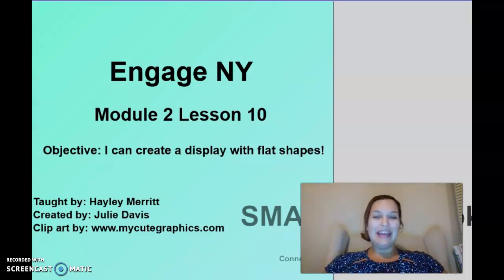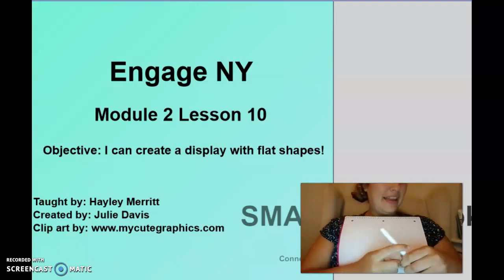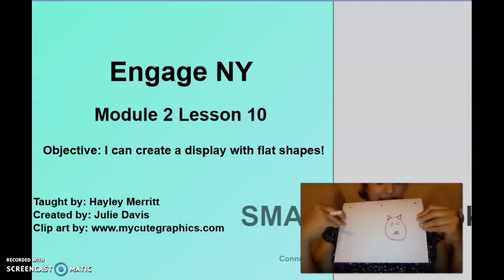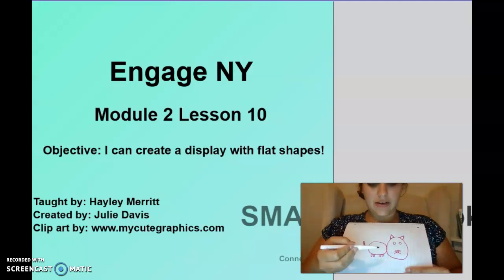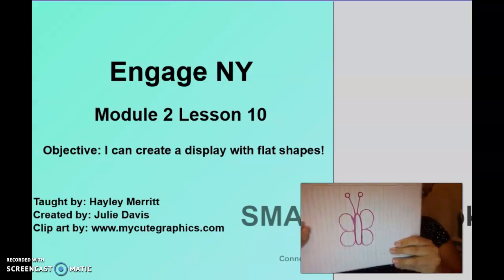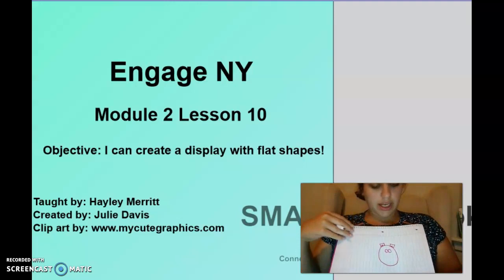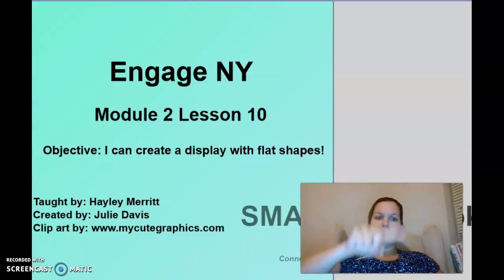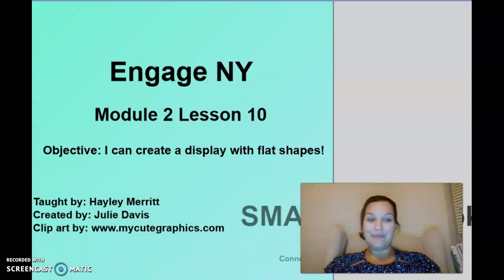Module 2 Lesson 10 Culminating Task—collaborative groups create displays of different flat shapes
Module 2 Lesson 10 Culminating Task—collaborative groups create displays of different flat shapes with examples, non-examples, and a corresponding solid shape.